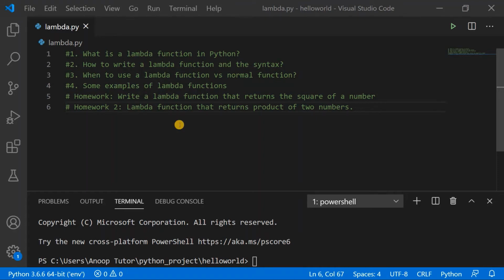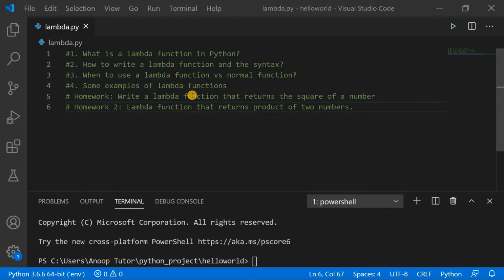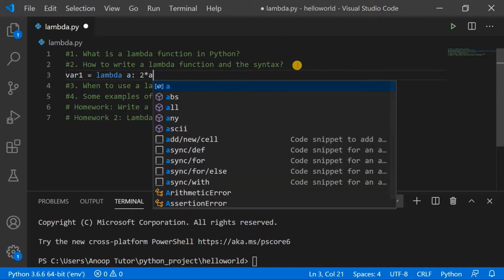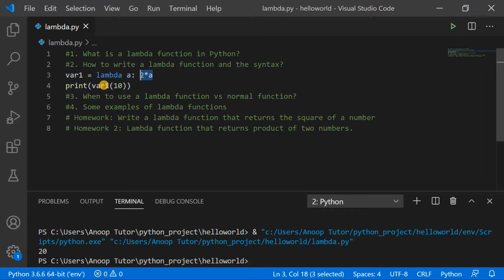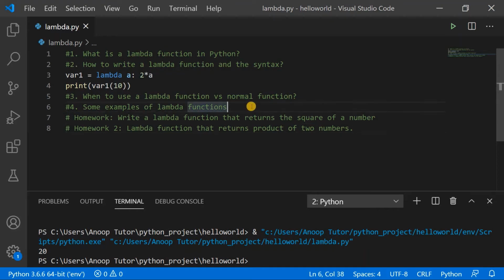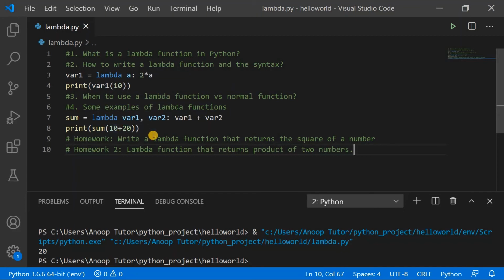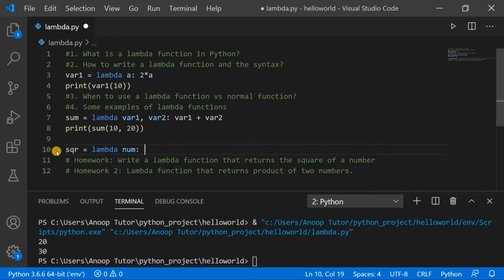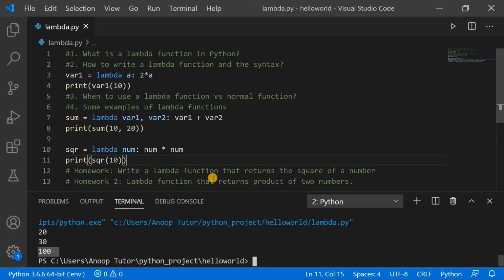Python lambda | Lambda function in python | Python lambda functions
Lambda functions are simple functions that do not have a name assigned to them. They are usually created on the fly to perform small arithmetic or logical calculations and perform only a single expression on the provided arguments.

Python lambda function example
A simple example of a lambda function in Python is provided below:
var1 = lambda a: a*2
In the above example, we have created a simple lambda function that takes one argument "a" and multiplies this with "2" and returns the value to be saved to the "var1" variable.

How to execute a lambda function in Python
To execute a lambda function, we can simply call the variable with the required arguments. e.g: var1(10). This will pass the value 10 to the lambda function and the value gets multiplied by 2 and the result is sent back to var1.

When to use lambda function in Python
Lambda functions are usually created and used in a Python program when we have to perform some simple and basic operations on a set of values. They are handy functions and does not have the complexity of a normal function that may have several expressions being evaluated inside the function body.

🔴 Join my private Facebook group related to getting a job in Germany